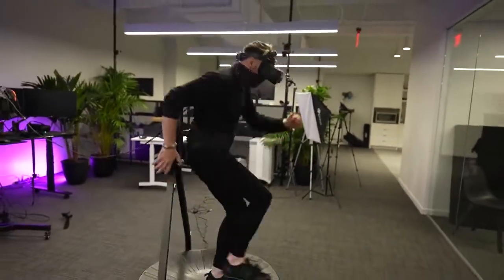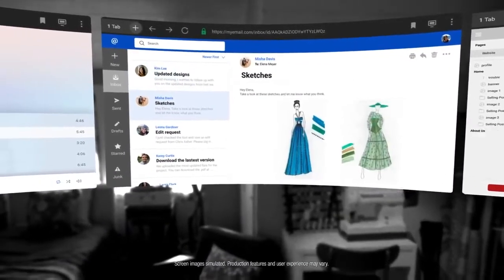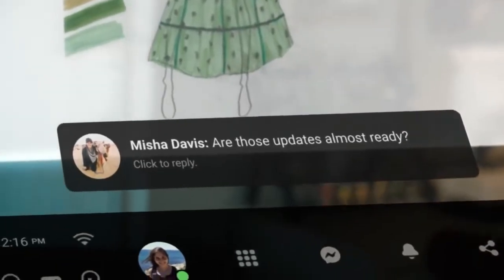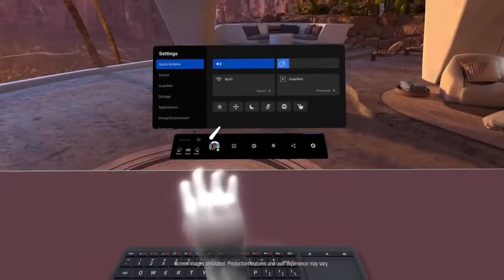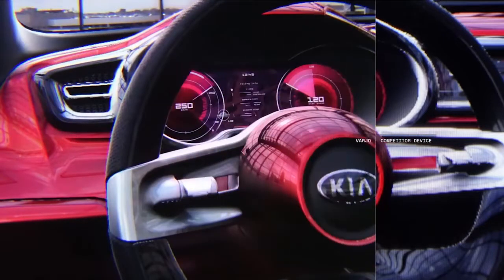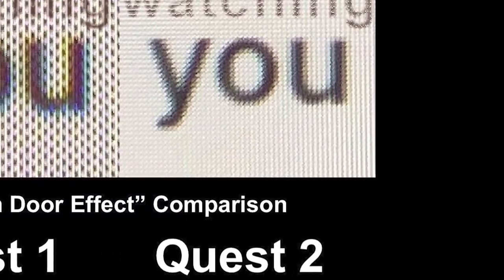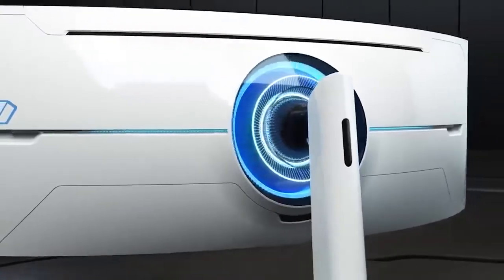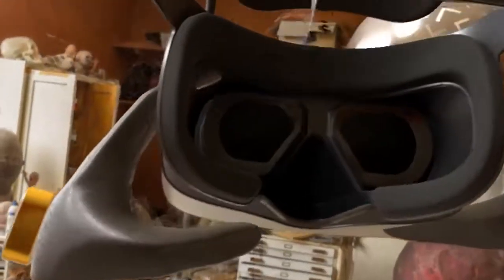VR Technolog Advancing to Replace Monitor | Varjo XR3